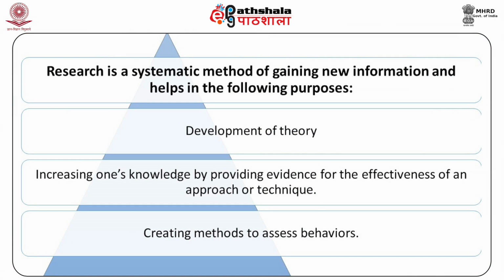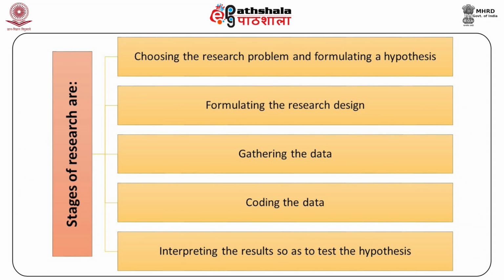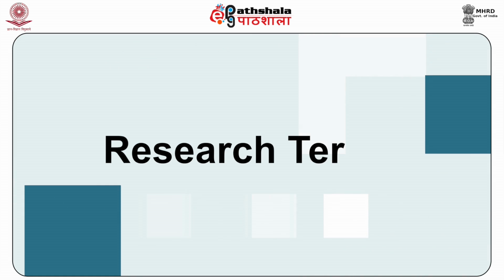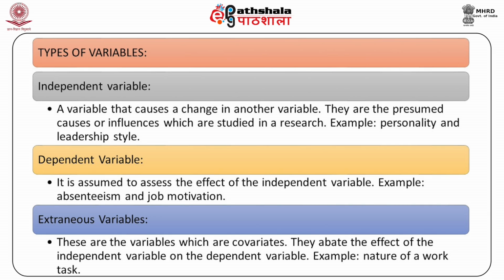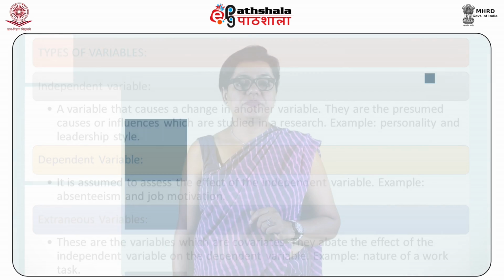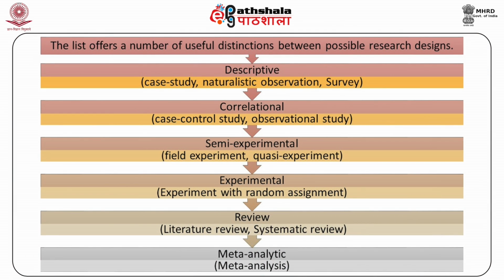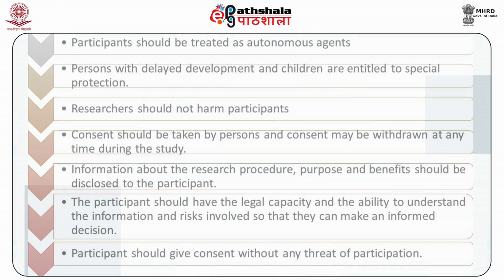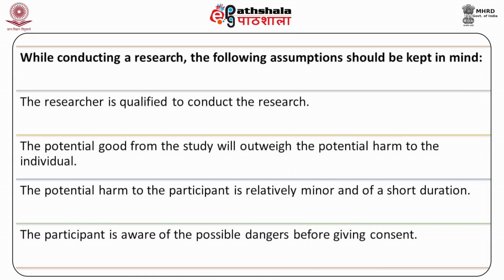Research Methods (PSY)